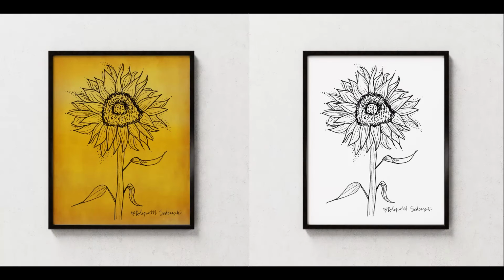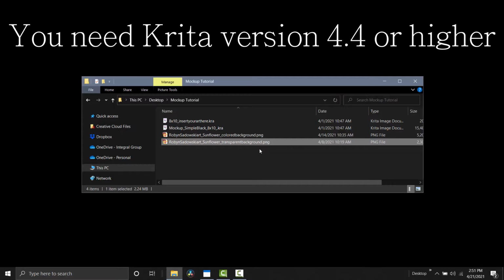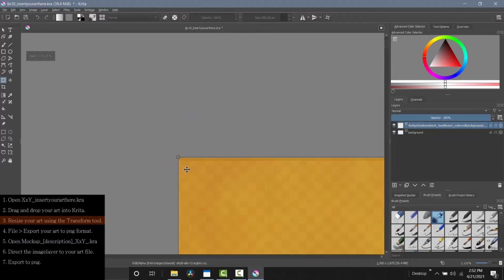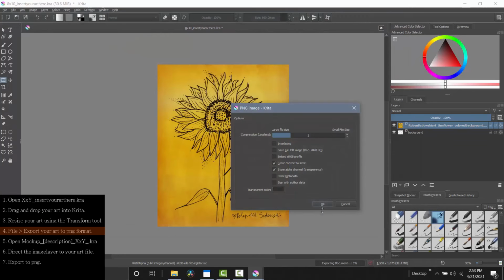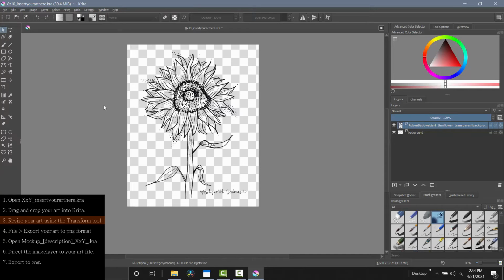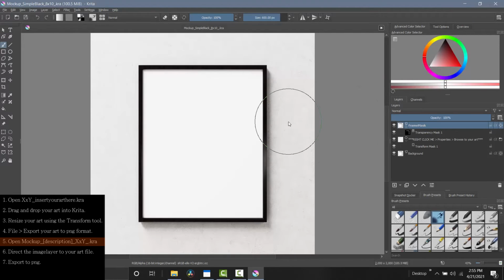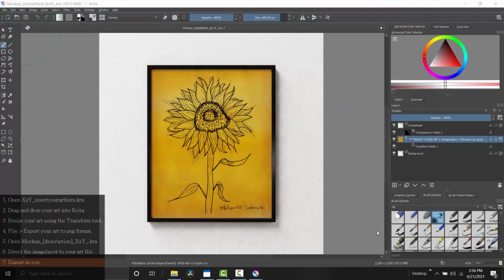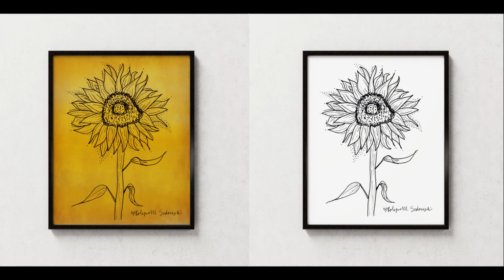How to insert your art with my digital mockup files using Krita (which is free!)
My etsy shop